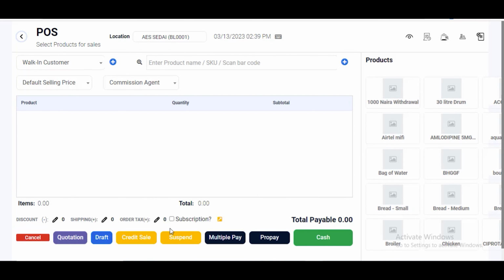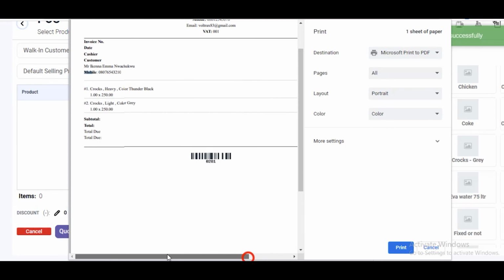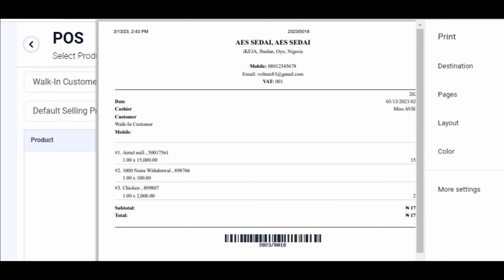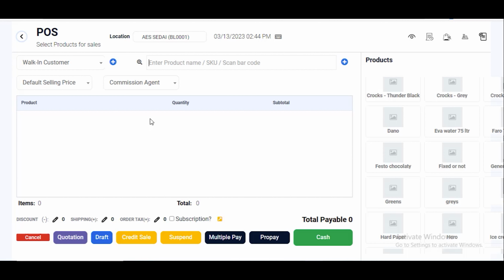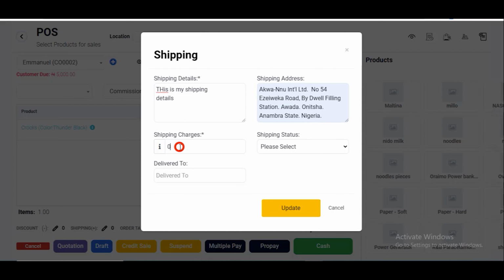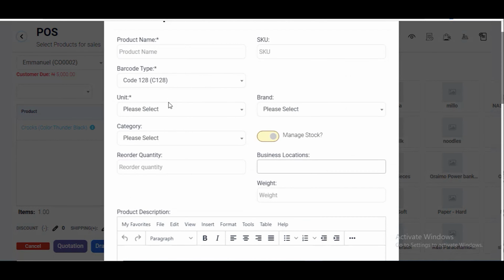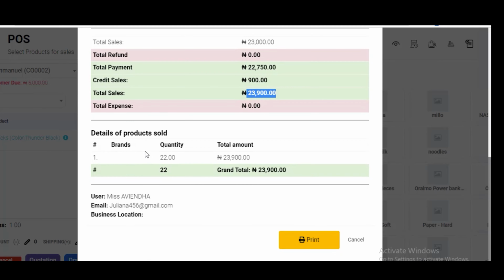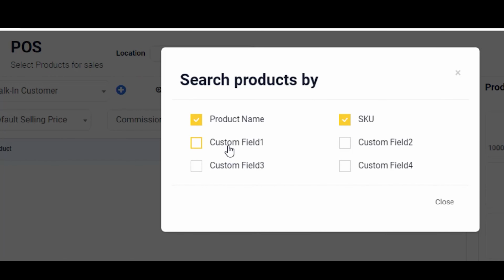POINT OF SALE TERMINAL ON PROKIP (PART 2)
Here's continuation of the Prokip POS terminal video.